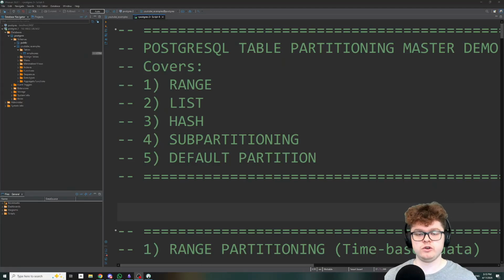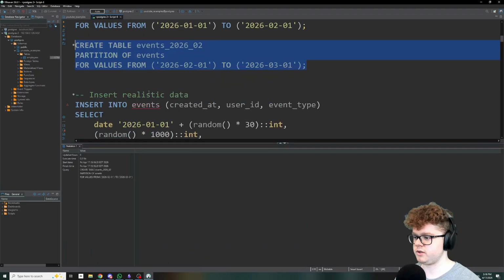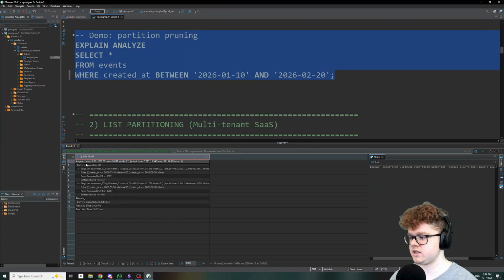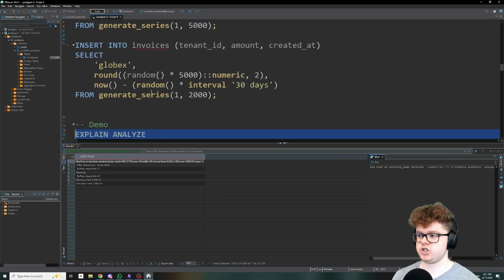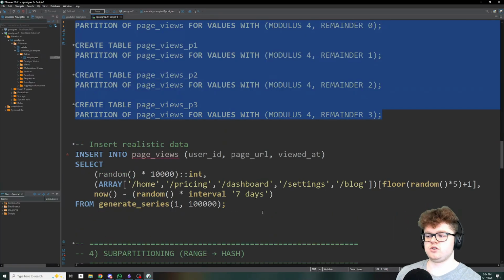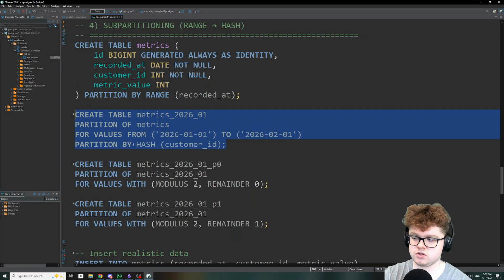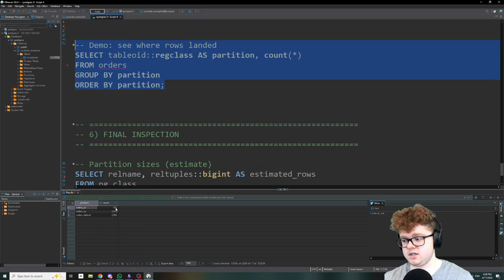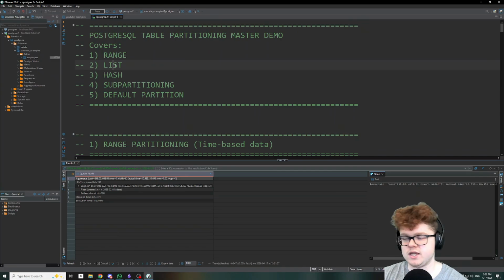Database Partitioning Deep Dive: Supabase, Neon, and PostgreSQL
Timestamps:
00:00 Database Partitioning Introduction: Supabase, Neon, and PostgreSQL
00:50 PostgreSQL Range Partitioning Explained for Large Tables
06:15 PostgreSQL List Partitioning Tutorial and Use Cases
09:20 PostgreSQL Hash Partitioning for Scalable Data Distribution
12:50 PostgreSQL Subpartitioning Deep Dive: Nested Partitioning Strategies
15:15 PostgreSQL Default Partition: Handling Unmatched Rows